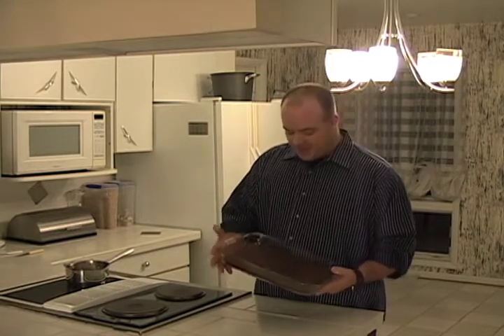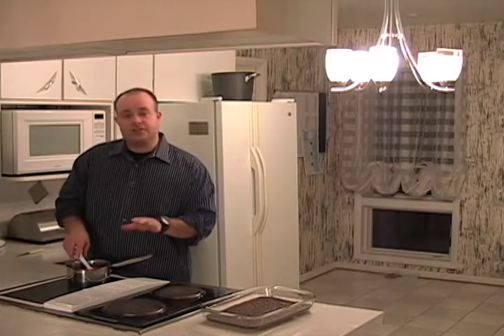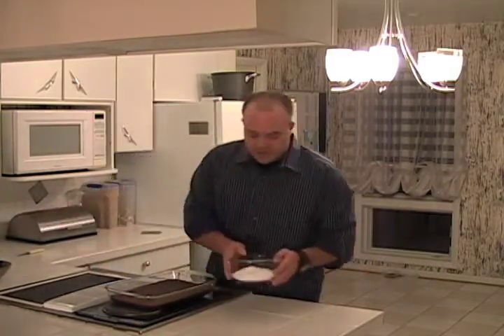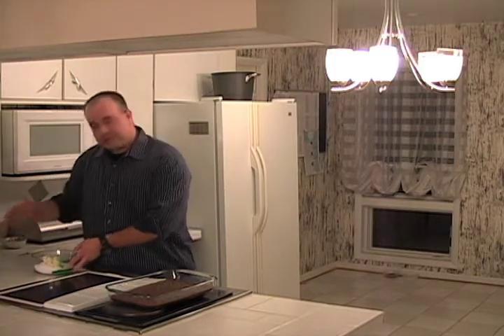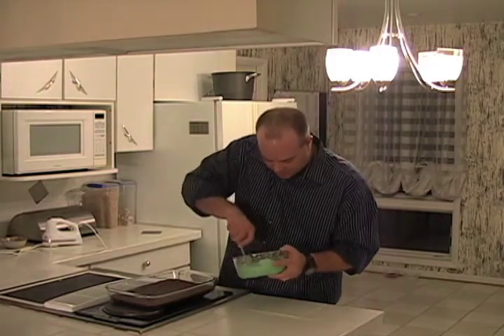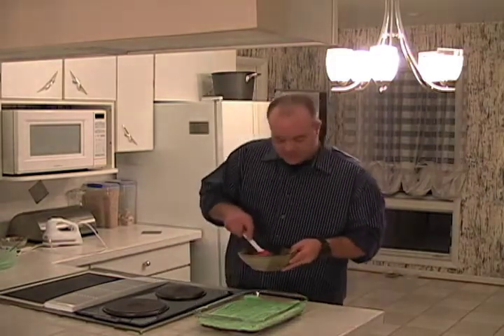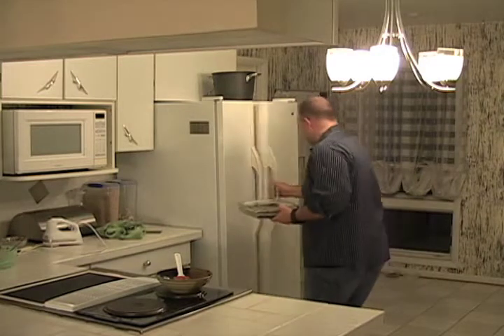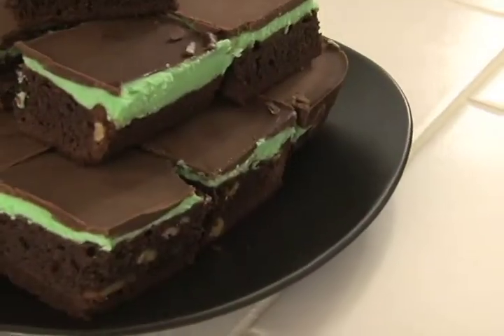Cityhare's Everyday Chef Brownies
In this Episode of Cityhare's Everyday Chef, we start getting into the Holiday Spirit.  The Everyday Chef will show you how to put a holiday twist on an old favorite, brownies!